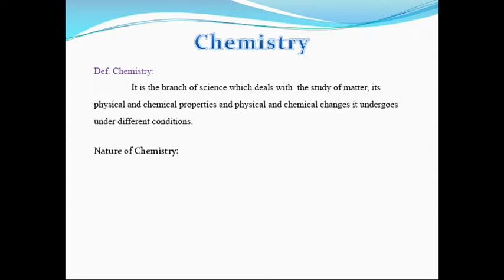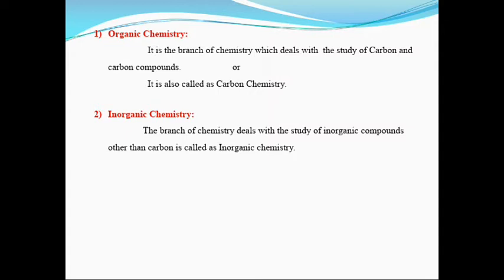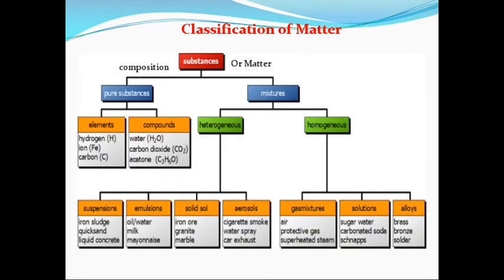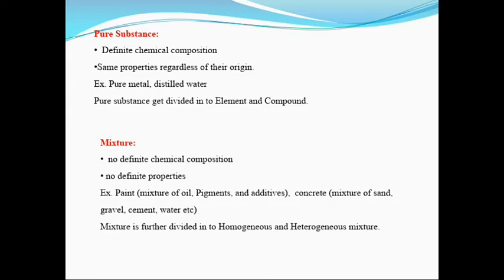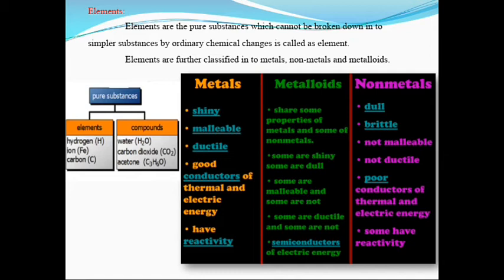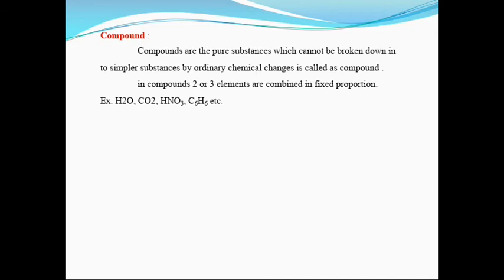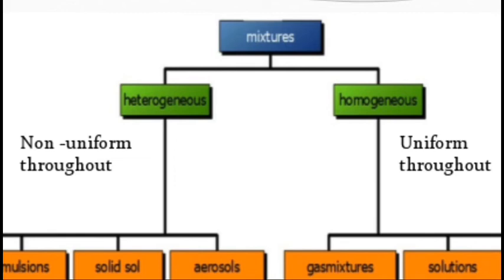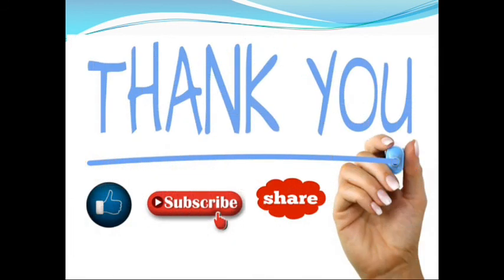Some basic concepts of Chemistry (11th Std. Maharashtra State Board, Chapter -1) | Science World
In this video, some basic concepts of chemistry is discusse i.e.defination of chemistry, branche of chemistry, types of matter, classification 9f substnce or matter, types of mixtures etc